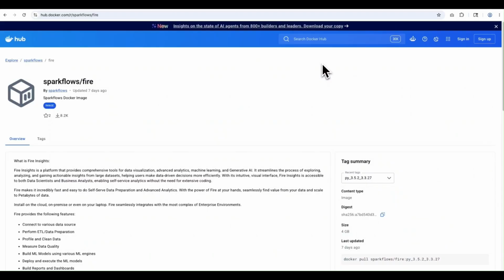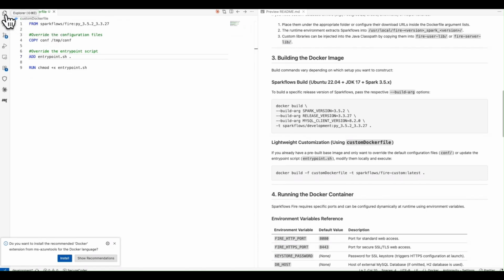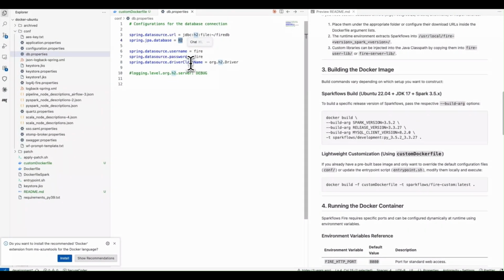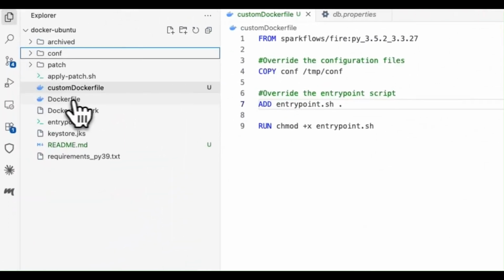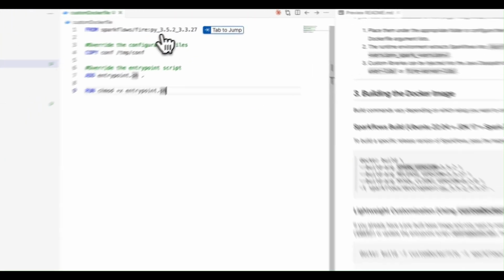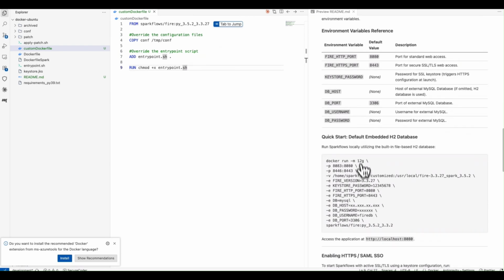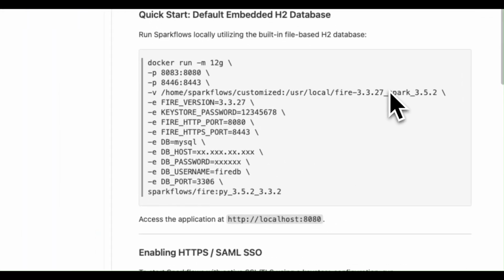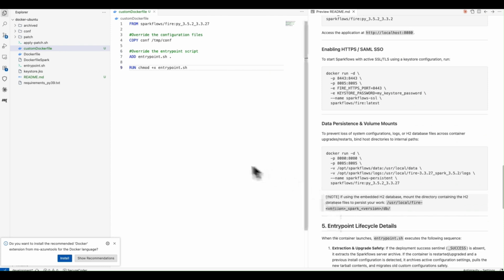How to Customize, Build, and Run Sparkflows with Docker Image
Learn how to build, customize, and deploy Sparkflows Fire inside Docker containers. In this step-by-step tutorial, we cover everything from configuring custom database settings and SSL certificates to building highly optimized containers using Multi-Stage builds and lightweight custom Dockerfiles.

Whether you're developing locally or setting up a robust production pipeline, this guide will walk you through the entire process.